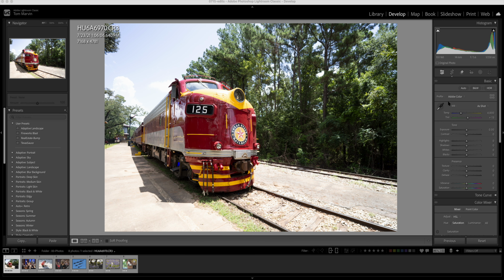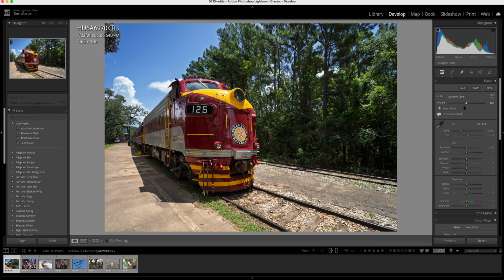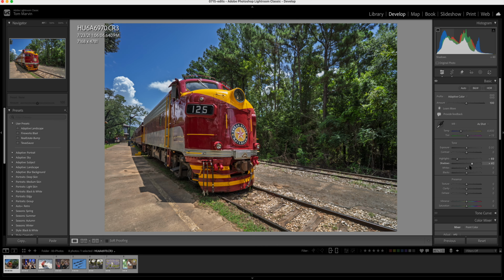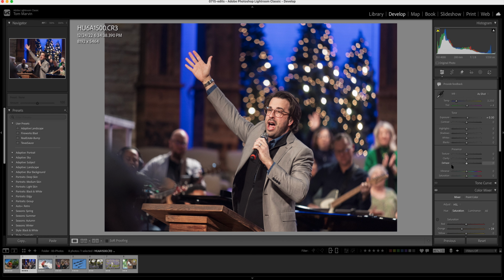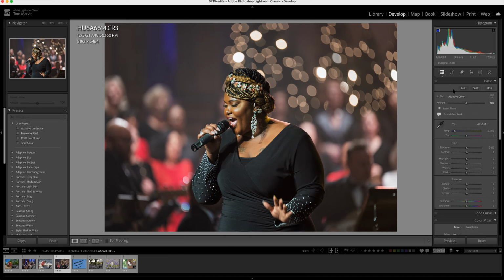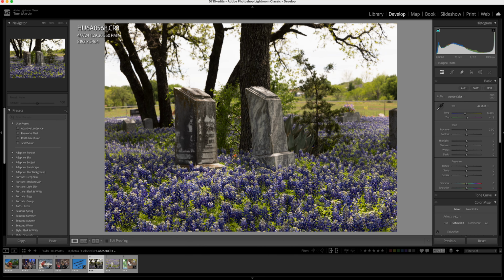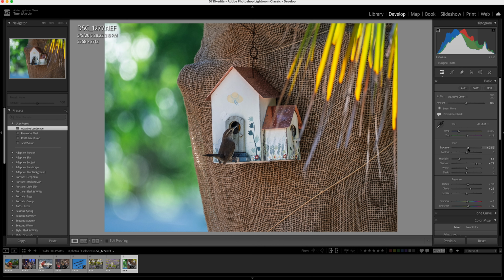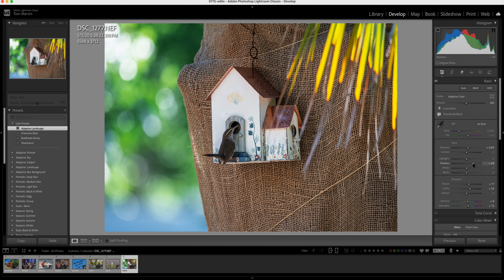My New Favorite Lightroom Starting Point (Adaptive Color)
The hidden Adobe Lightroom editing profile, Adaptive Color, is now my preferred starting point.

Here is the camera gear that I own and use all the time in my professional shoots. All of these products are items I use at my shoots to make a living as a professional photographer.

Battery-Powered Studio Lighting

Godox ad200 pro ii
Godox AD600BM
Godox XproC Xpro-C TTL Wireless Flash Trigger for Canon

Canon R6 Mark III camera body

Canon R6 Mark II camera body

Canon R3 camera body

Canon R8 camera Body

Canon 50mm rf1.8 lens

Canon 70-200mm rf 2.8 z

Great Lenses

Canon 50mm f1.8
Nikon 50mm f1.8
Sony 50mm f1.8

Canon 16mm f2.8
Sony 16mm f1.8

Canon 70-200 RF f2.8L
Nikon 70-200 f2.8
Sony 70-200- f2.8.

Shutter Remote control:

Shutter Release Cable Compatible with some Canon EOS Cameras

Real Estate Gear

Canon 5D Mark IV camera body (non mirrorless body I use for real estate photography)

Sigma 12-24mm f4 canon ef (great for Real Estate Photography)
Sigma 12-24mm f4 Nikon lens

Manfrotto 290 xtra tripod.
Benro 3-Way Geared tripod Head
San Disk basic memory cards for photos

360 Cameras:
Insta 360 X5.
Ricoh Theta z1
Insta 360 selfie stick and tripod base.
Best 360 Weight for bottom of tripod.

Drones:
DJI Mavic 4 Pro
Hard Case for Mavic 4.
DJI Mini 3.
Hard Case for Mini 3
Memory Card for Drone video

Gimbals
DJI Ronin S4.
dji osmo pocket 3 gimbal

Memory Cards I Recommend

SANDISK 128GB Extreme PRO